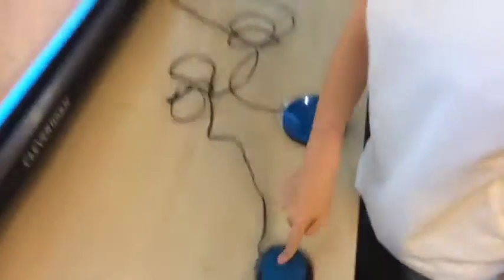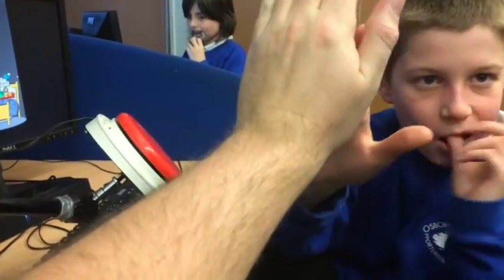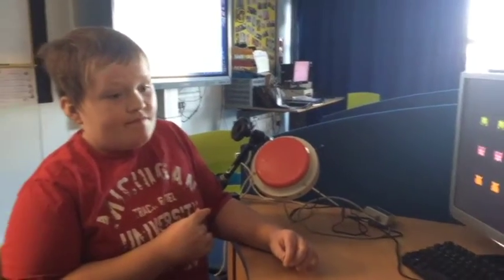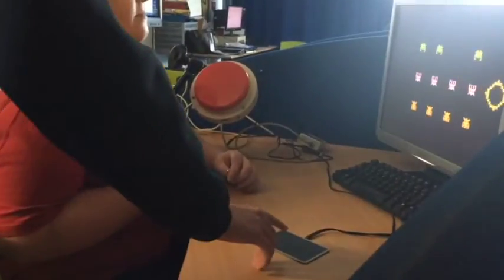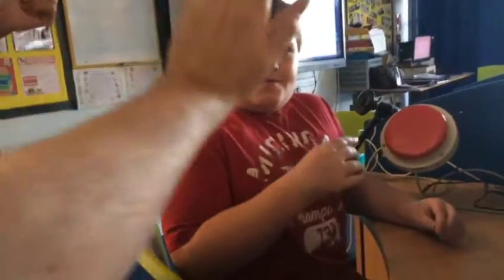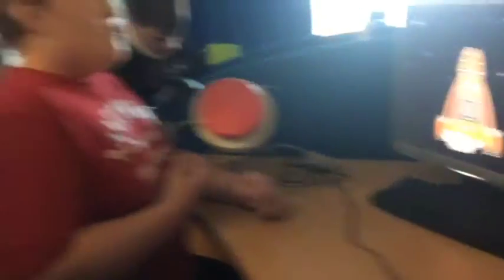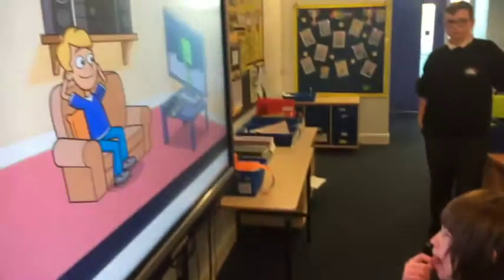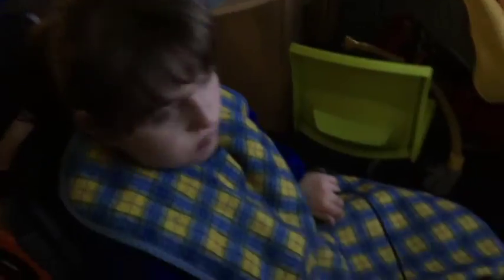Osborne News - Episode 4 - Using Switches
In computing pupils have been exploring using different switches.